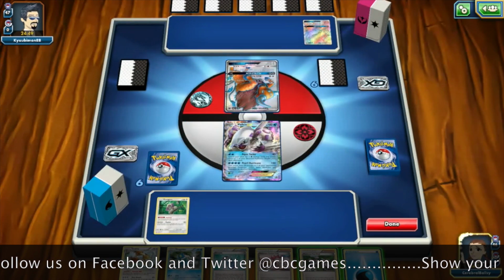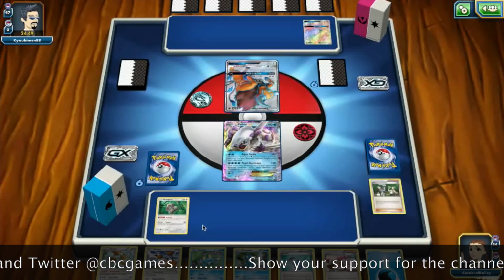Pokemon TCGO Second turn win! Plus 2 other Greninja matches.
This is my first time combining voiceover and gameplay footage, so I apologize for the lack of polish. Today I'm showing off the Greninja evolution chain on the Pokemon Trading Card Game Online.